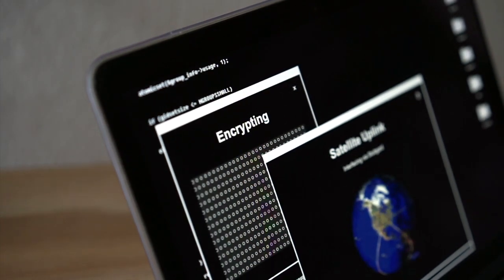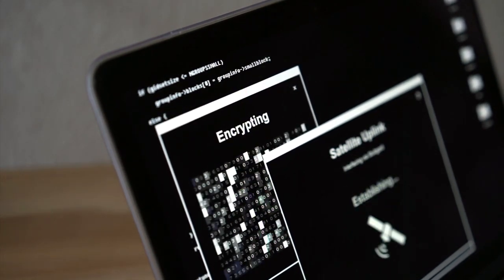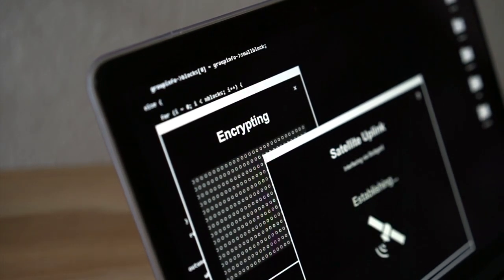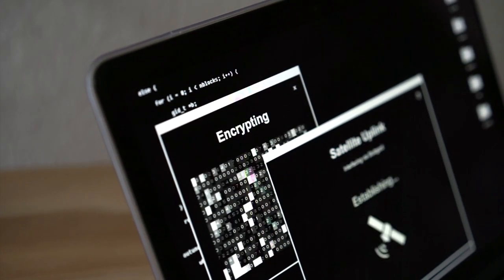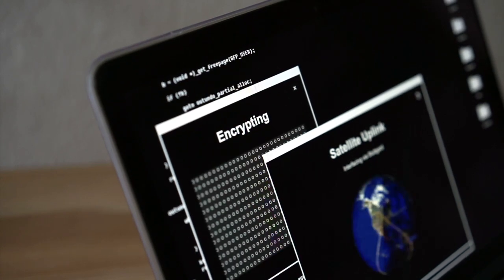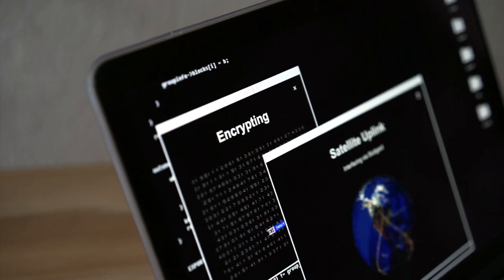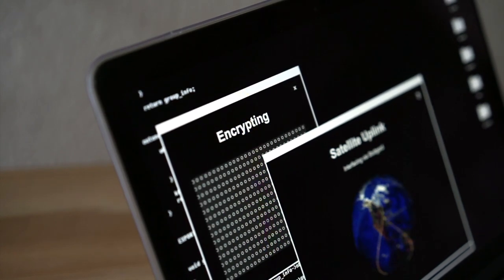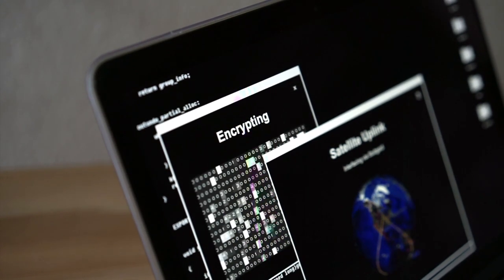What is Encryption? Short Definition, Uses & Cipher text encryption.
What is Encryption? Short Definition, Uses & Cipher text encryption.What is Encryption? Short Definition, Uses & Cipher text encryption.What is Encryption? Short Definition, Uses & Cipher text encryption.